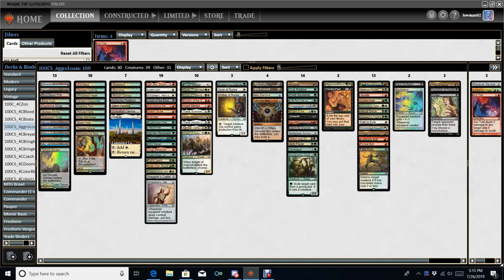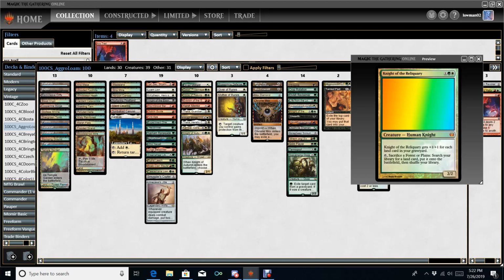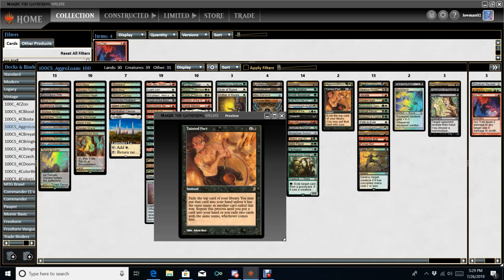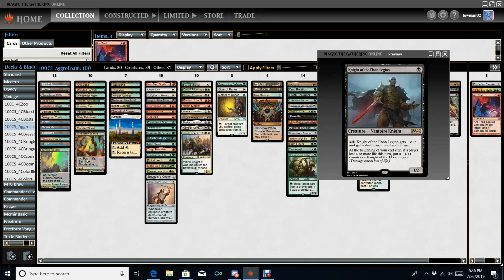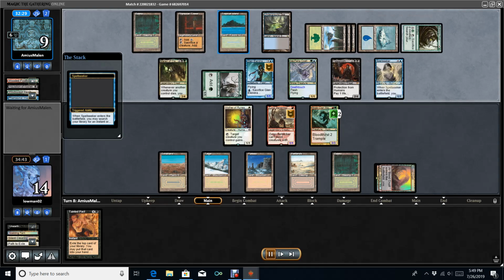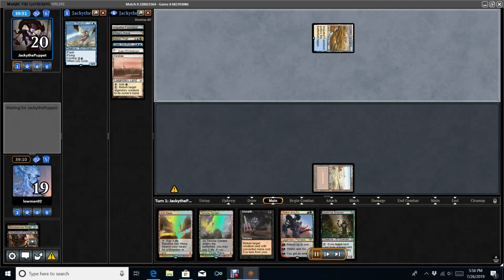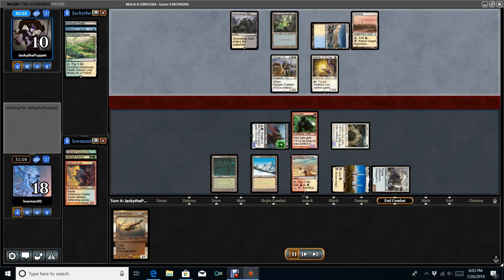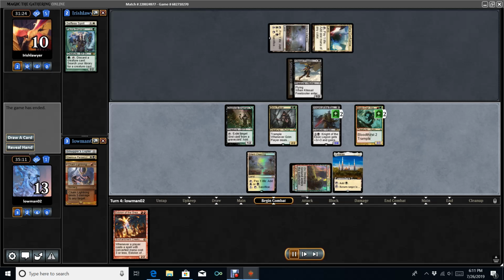Canadian Highlander: 4C Aggro Loam Deck Tech and Gameplay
In this installment, I walkthrough a recent build of 4 color aggro with a complimenting life from the loam value/prison package--enjoy as I break down this hybrid build and run it through some gameplay!